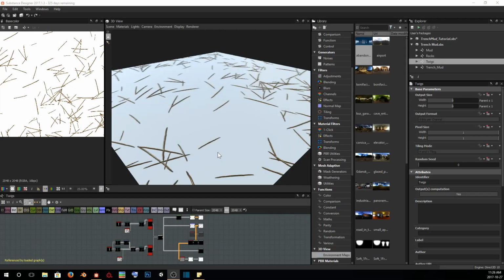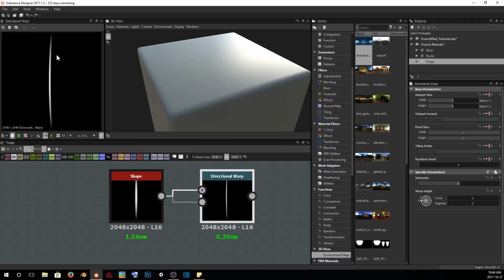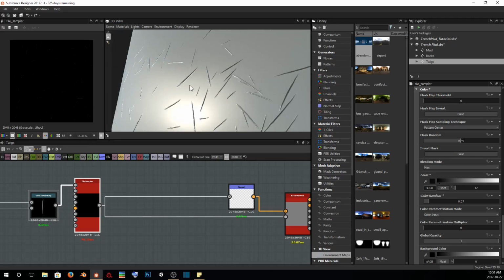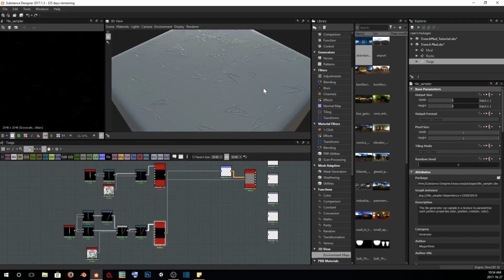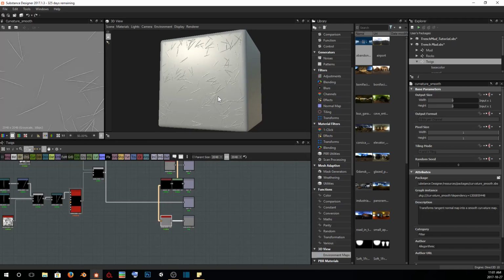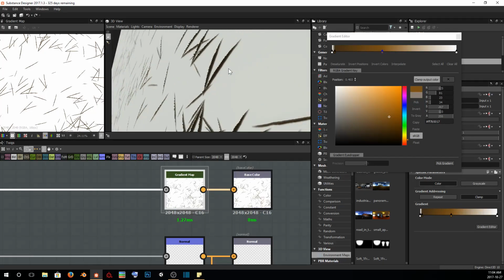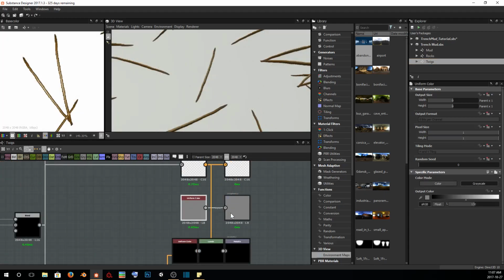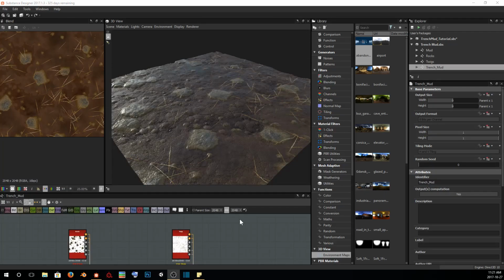How to create: Twigs | Trench Mud Material | Substance Designer Tutorial | Ep. 03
In this episode, we dive into making our twigs to scatter around our mud material using the same methods we created in the previous episodes.

It's time to Get Learnt!

For any and all music used in this video, check out Rizvi on SoundCloud and give him some love!